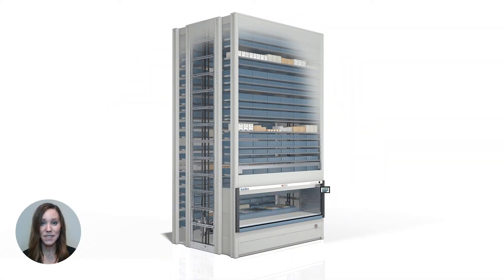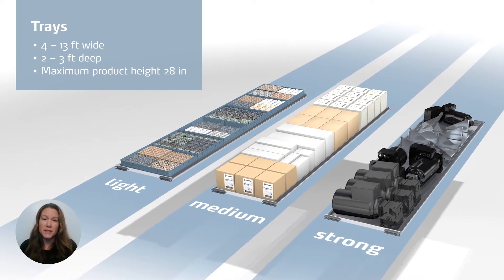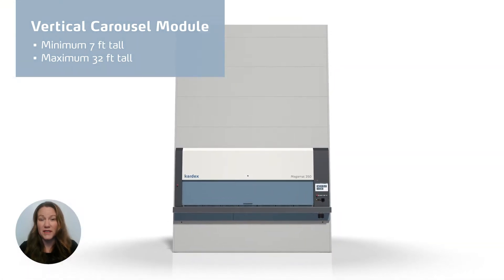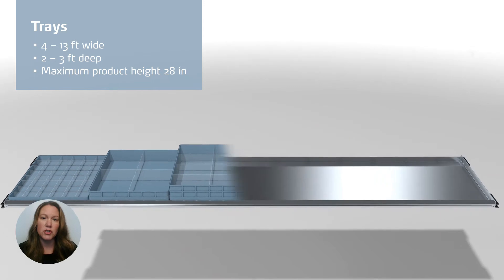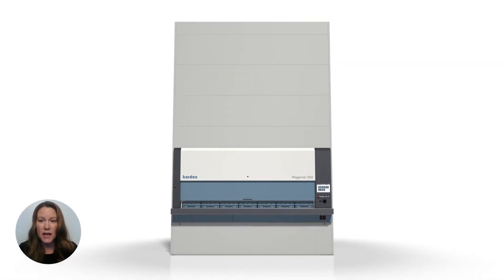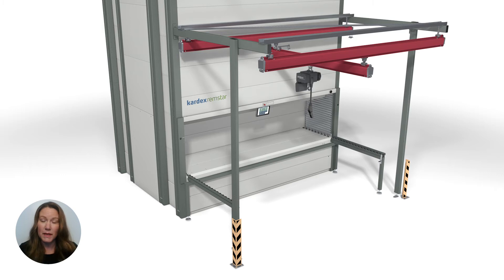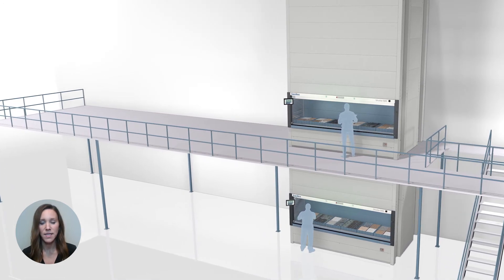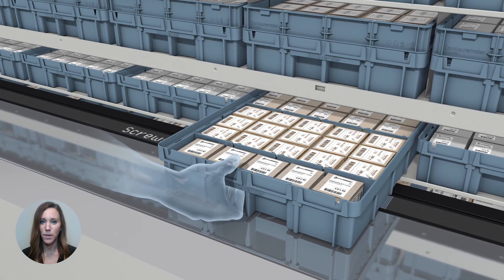Automated Storage (ASRS) Comparison: Vertical Lift Modules | Vertical Carousel Modules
Figuring out which warehouse automation technology is best for your operations can be a challenge – but we’re here to help. While the two most common Automated Storage and Retrieval Systems (ASRS) may have similar names, they are in fact different technologies. Join us as we review how the Vertical Lift Module and the Vertical Carousel Module technologies work, their physical differences and the product mixes they handle as well as their load capacities, picking speeds and throughput rates. You’ll be able to identify the clear differences between the VLM and VCM at the end!

0:00 How They Work & Physical Differences
0:27 How a Vertical Lift Module Works
0:51 How a Vertical Carousel Modul) Works
1:18 Vertical Lift Module Footprint/Sizes
1:27 Vertical Lift Module Stored Product Sizes
1:44 Vertical Lift Module Heights
2:02 Vertical Carousel Module Footprint/Sizes
2:10 Vertical Carousel Module Stored Product Sizes
2:21 Vertical Carousel Module Heights
2:35 Best Applications
2:52 Product Mix & Load Capacity
3:12 How the Vertical Lift Module Stores Products
3:17 Vertical Lift Module Tray Sizes
3:35 How the Vertical Lift Module Manages Changing Product Mix
4:10 How the Vertical Carousel Module Stores Products
4:37 Vertical Carousel Module Carrier Sizes
4:55 Load Capacity
5:36 Picking Speed & Throughput
5:54 Goods-to-Person Picking
6:20 Vertical Lift Module Throughput
7:01 Vertical Carousel Module Throughput